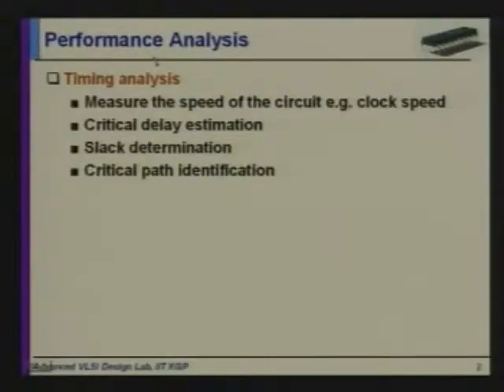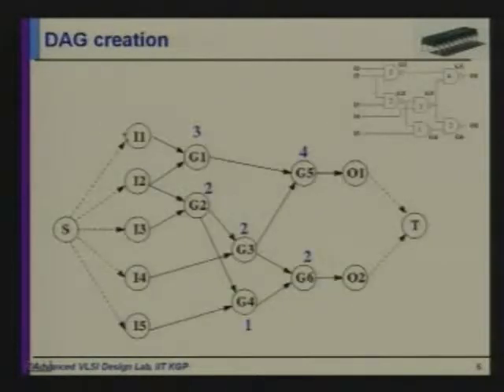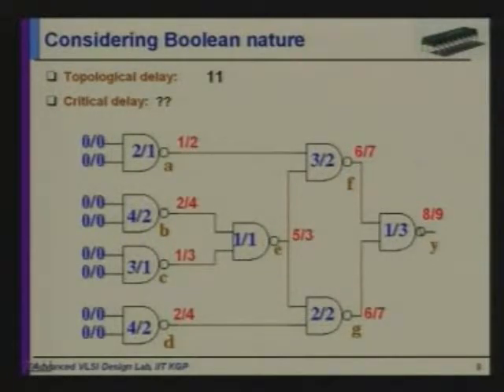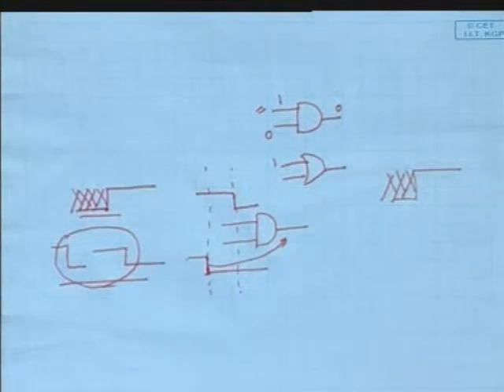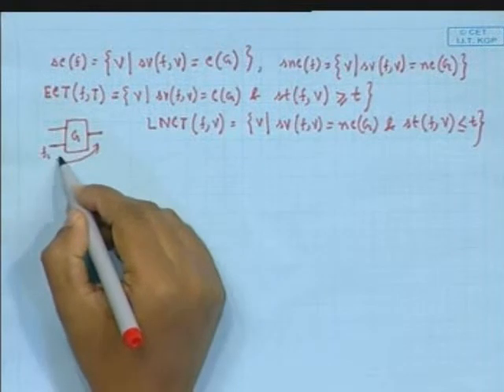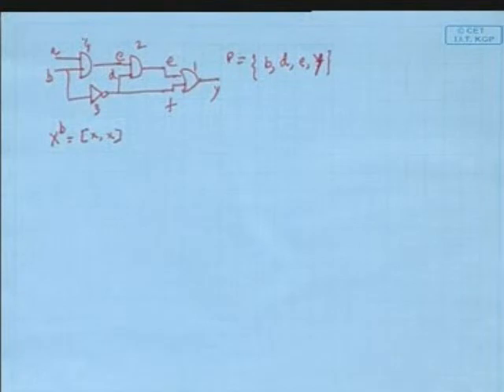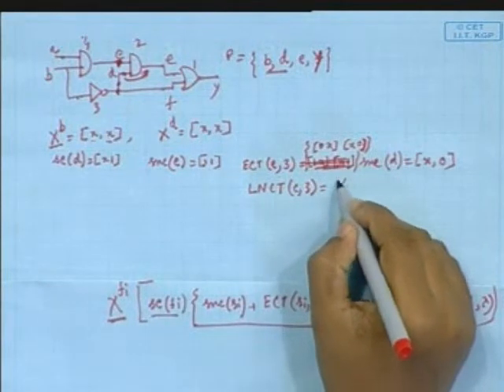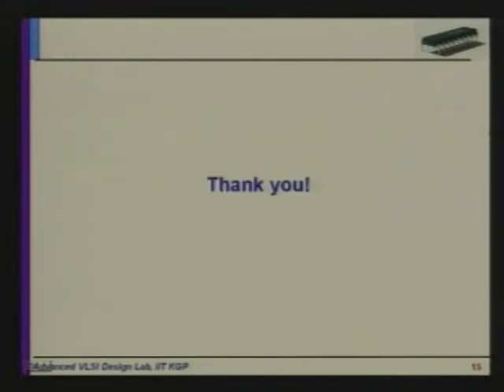Lec-37 algorithms for timing analysis.wmv